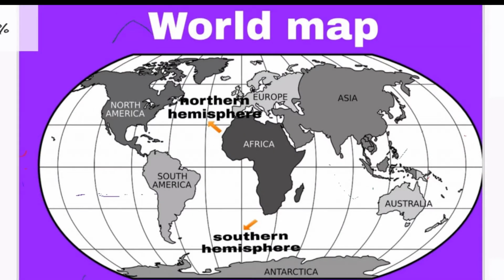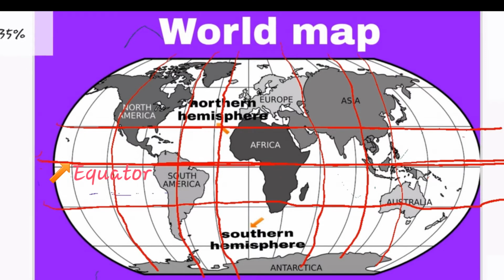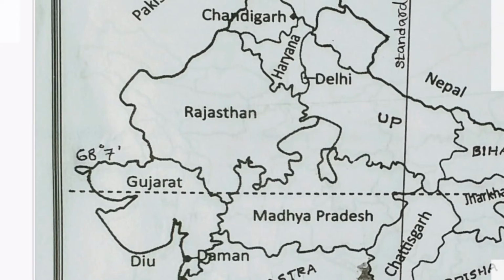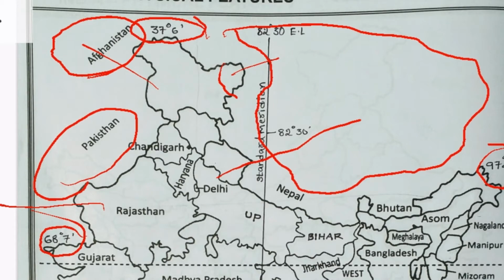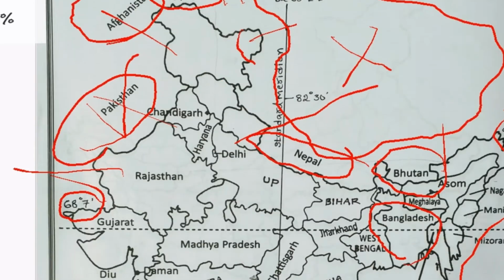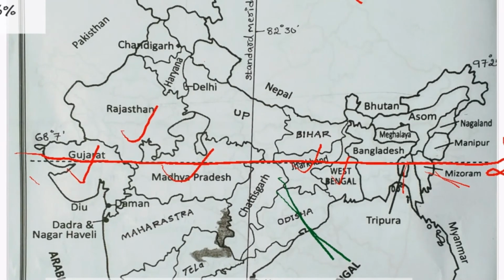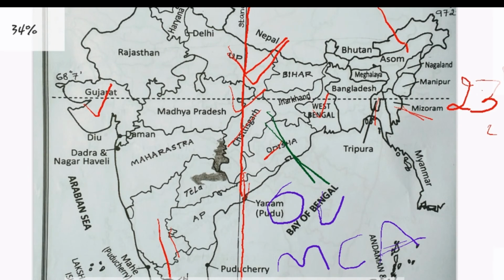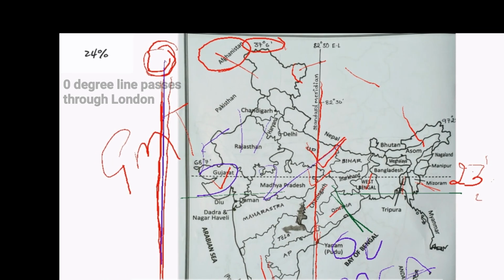Map Pointing class x(part-1) Social Studies /social studies with subhash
Map Pointing class x ( Social Studies )